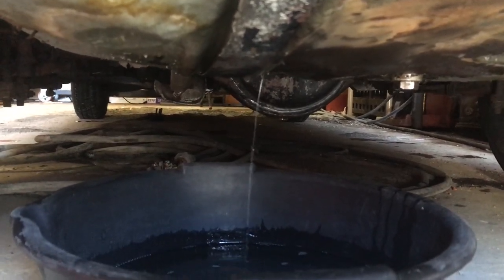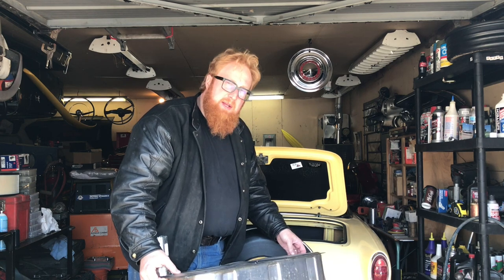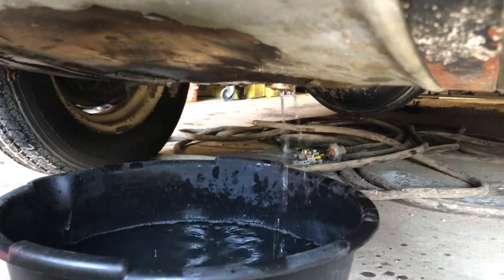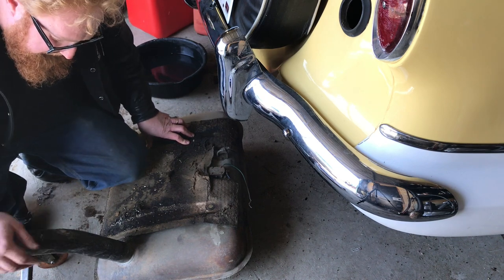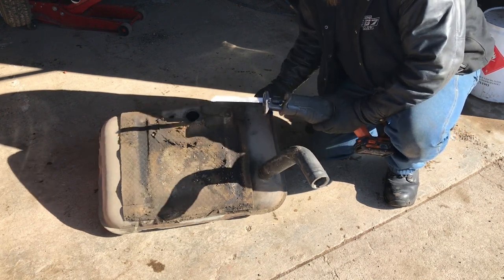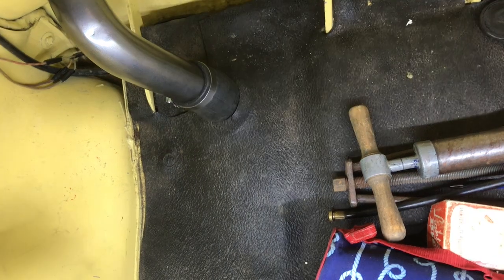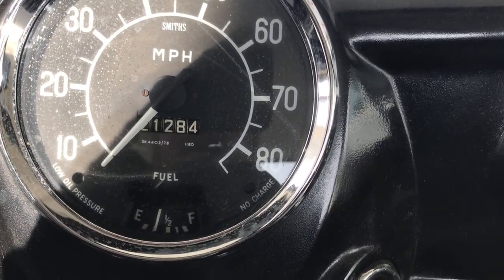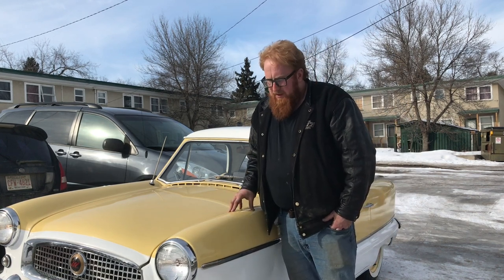Nash Metropolitan Fuel Tank Replacement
Roy Marko brought back his 1960 Nash Metropolitan from storage and the fuel tank needs replacing. He bough the new tank and rants a bit about why a refurbished tank is not a good idea. The tank application is from an MG midget, and he shows how to retro fit it into the metropolitan, the reason is because you can not buy a new metropolitan fuel tank.

Love Nash? Show it on a shirt
Fuel Tank